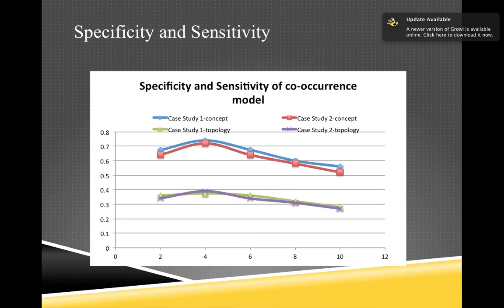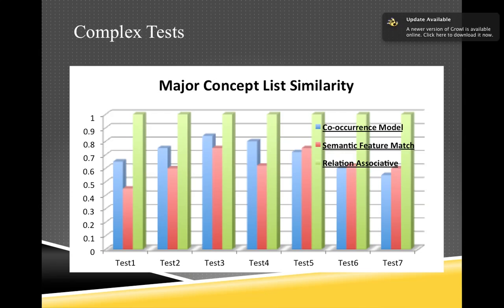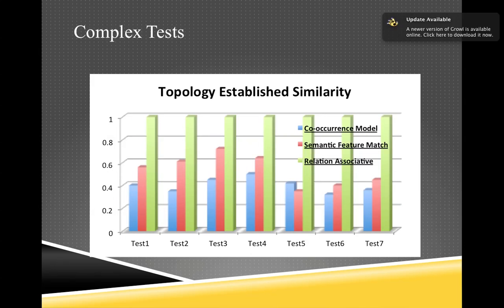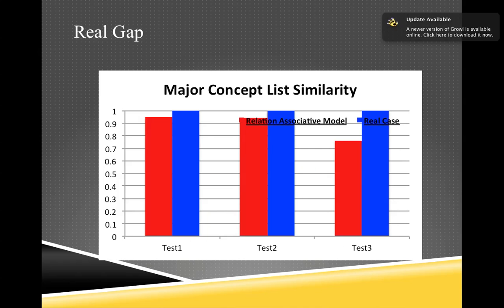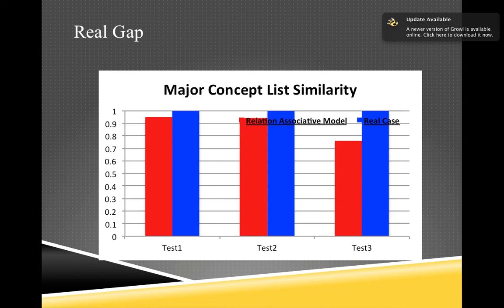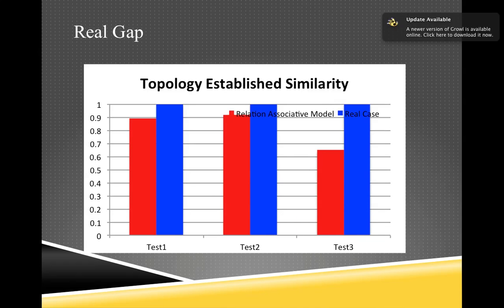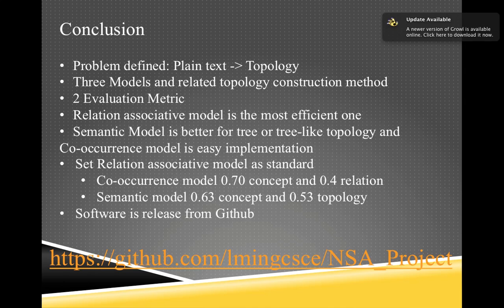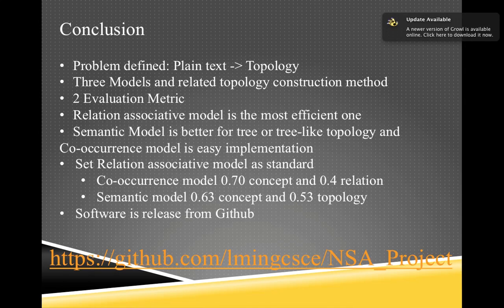NSA Video 4